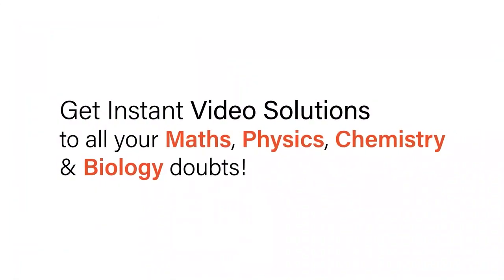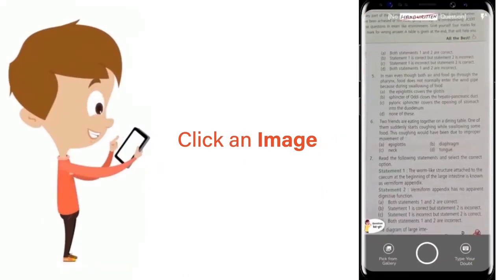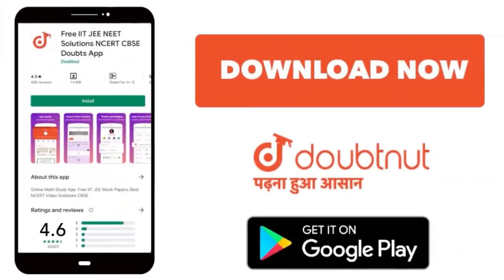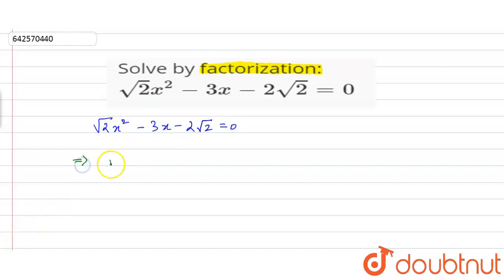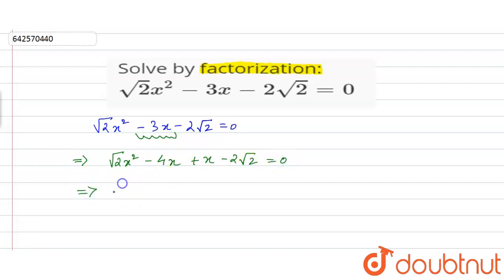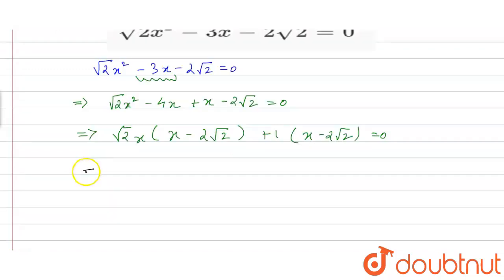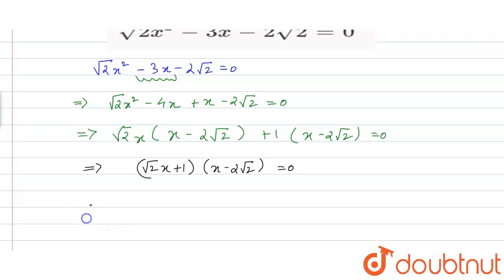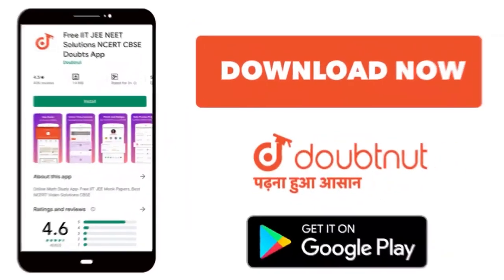Solve by\r\nfactorization: sqrt(2)x^2-3x-2sqrt(2)=0 | 10 | QUADRATIC EQUATIONS | MATHS | RD SHAR...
Solve by\r\nfactorization: sqrt(2)x^2-3x-2sqrt(2)=0
Class: 10
Subject: MATHS
Chapter: QUADRATIC EQUATIONS
Board:CBSE

👉 Have Any Query? Ask Us.